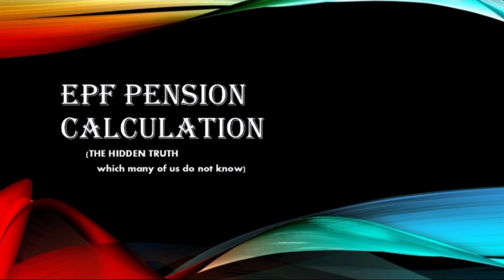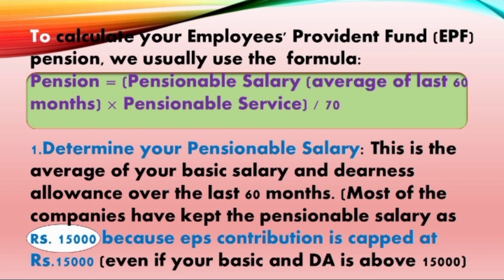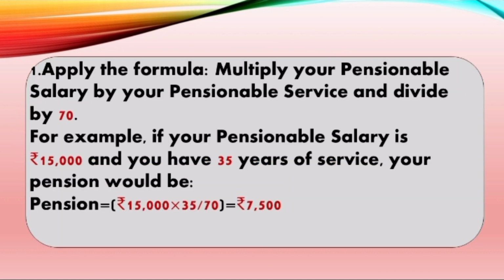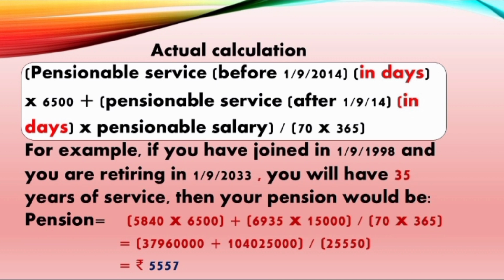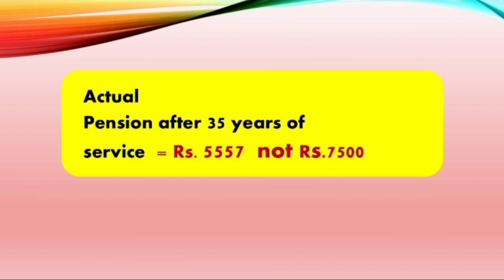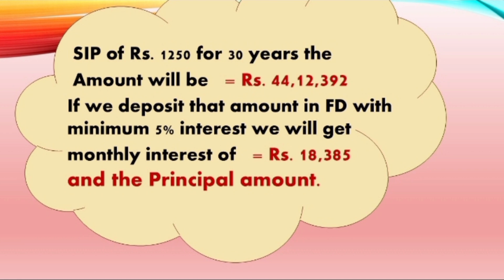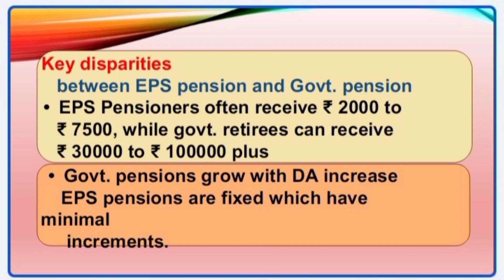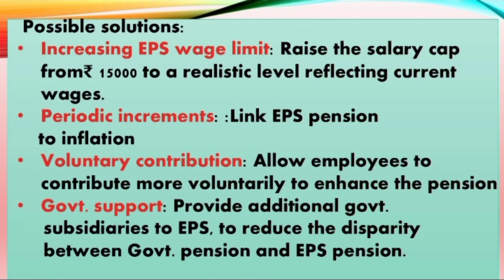EPF pension calculation (the real calculation)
A detailed calculation is given about EPS pension, which is a very small amount we get in hand even after working in companies for more than 30 years l A detailed comparison of Govt. Employees pension and EPS pension is given here l employees l pension l viral video l how much pension l fact l facts l pension formula l